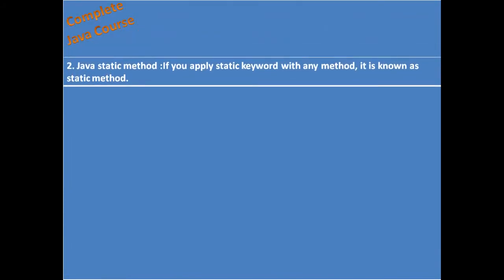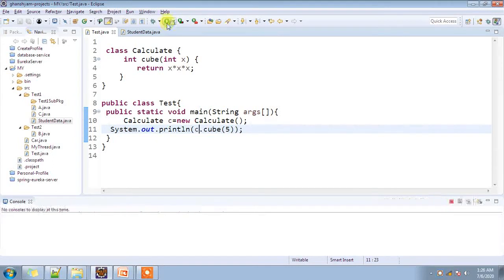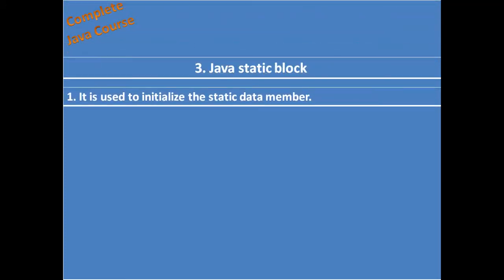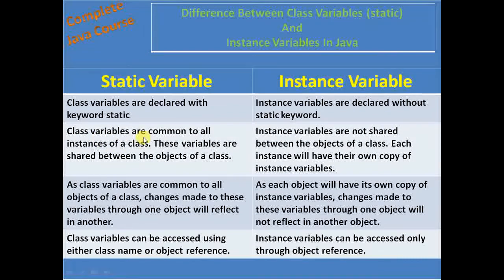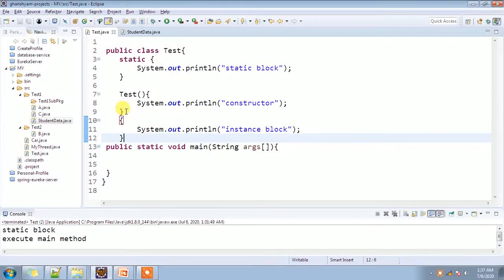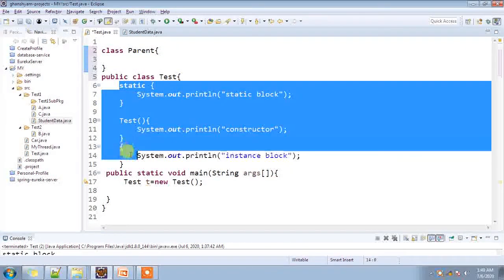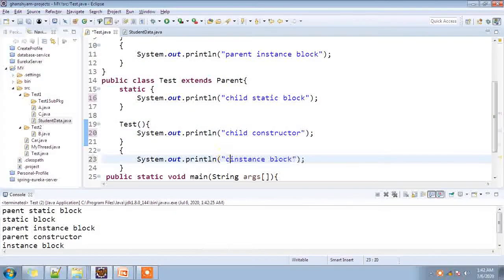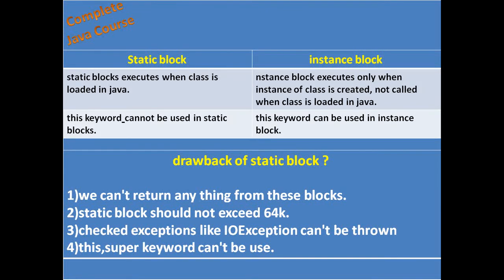Static Keyword in Java Part 2